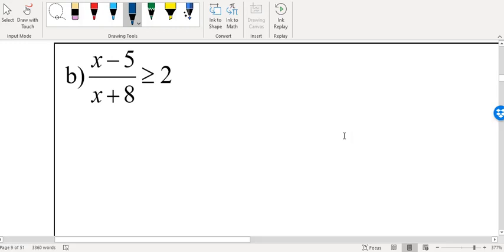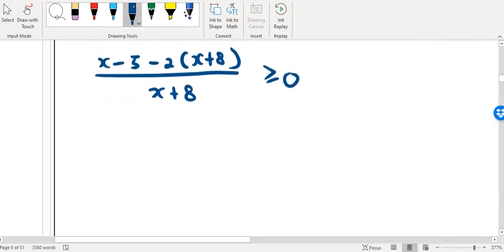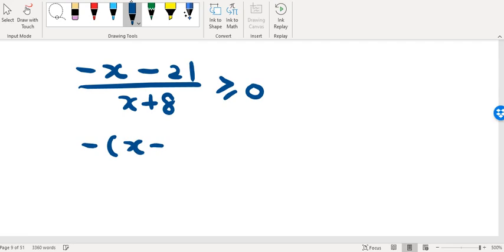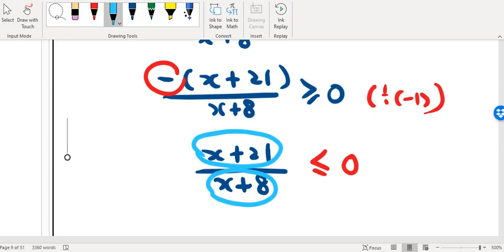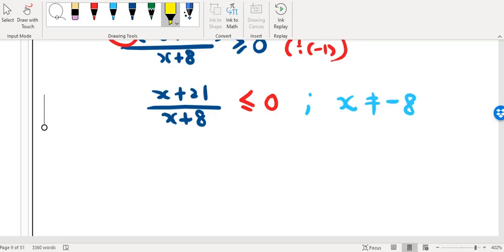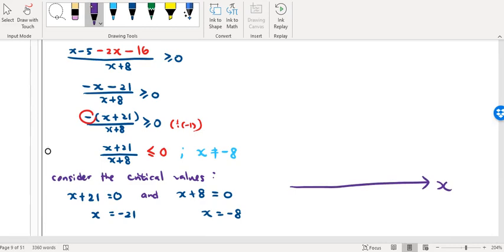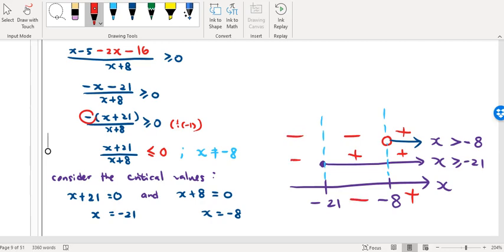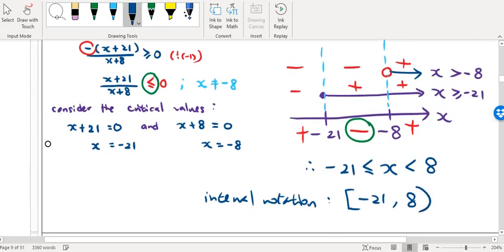MAT133 (In8) Rational Linear Inequality Example 1.5 (b)